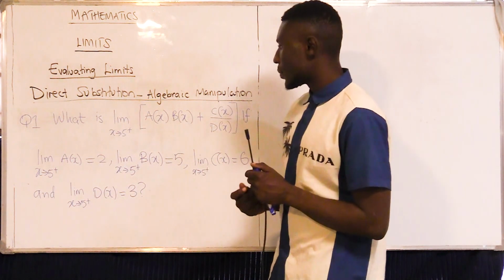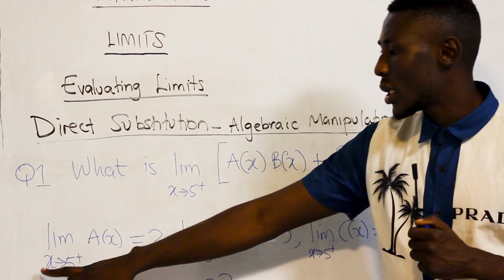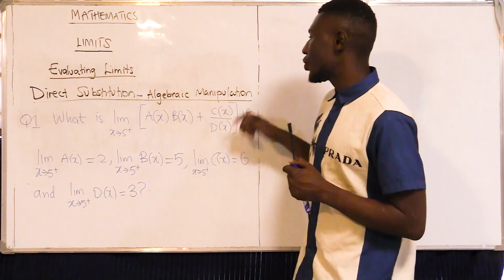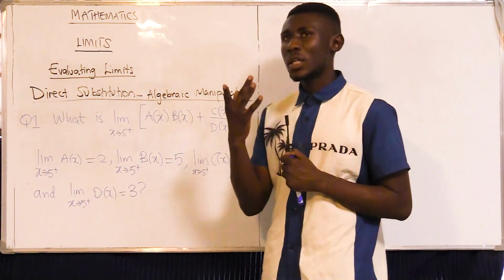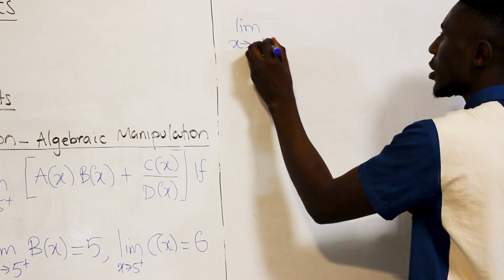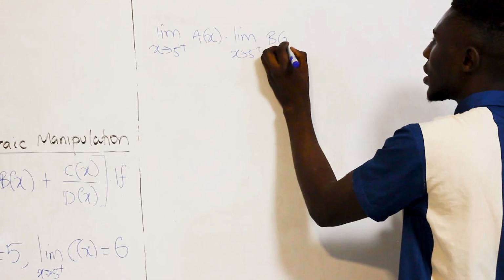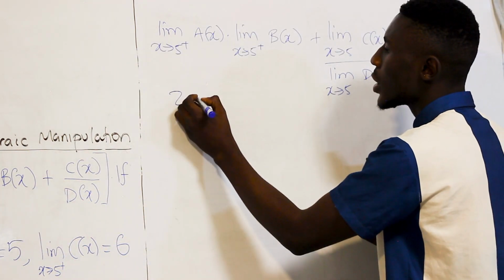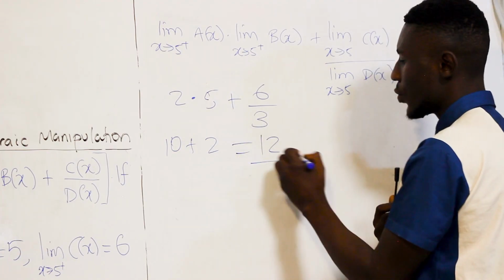Evaluating Limits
In this final video, Namakando dives into the practical skills of evaluating limits. You’ll learn how to apply all the concepts covered in previous videos to solve real limit problems. Namakando demonstrates how to approach limits in different forms